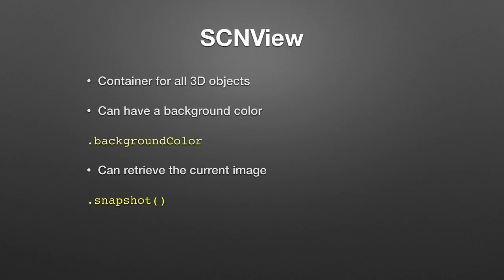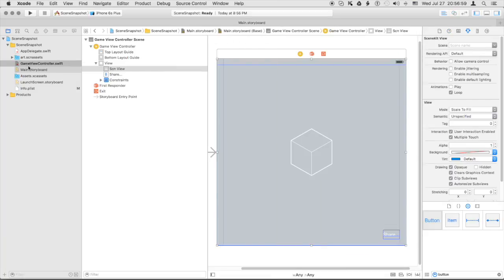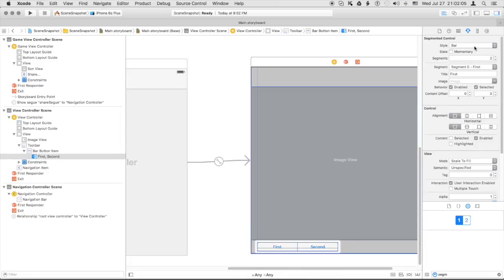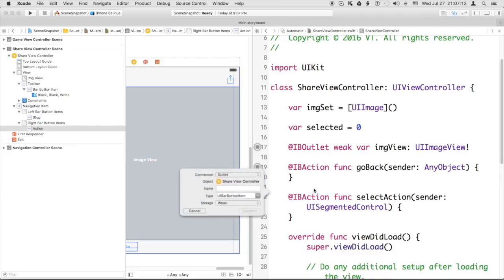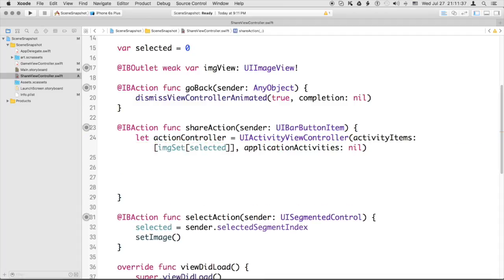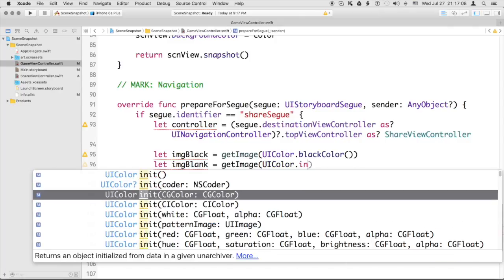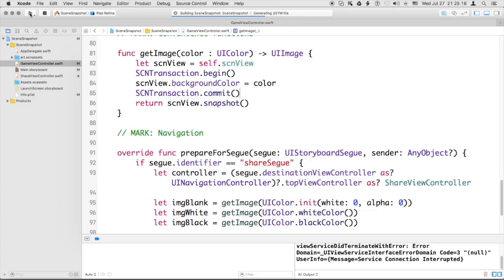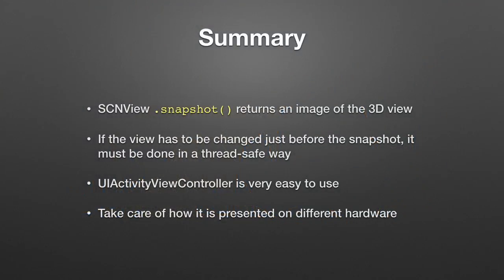Share Images from SceneKit 3D Apps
A step-by-step demonstration on how to create, customize, and share images of the 3D views of a running app. We create an iOS app with SceneKit, and we build a custom view controller to share images to other apps and social media.